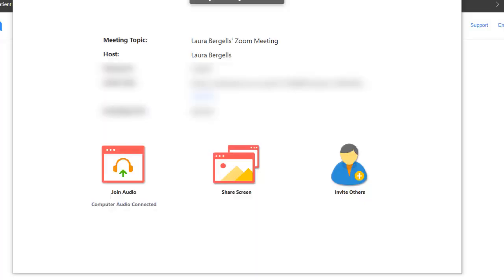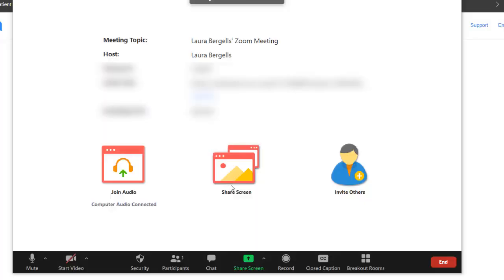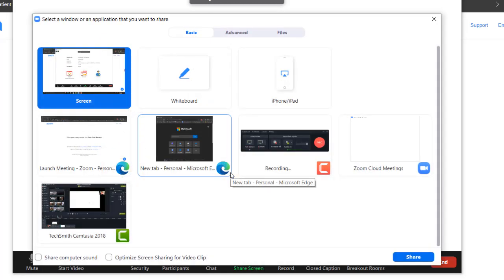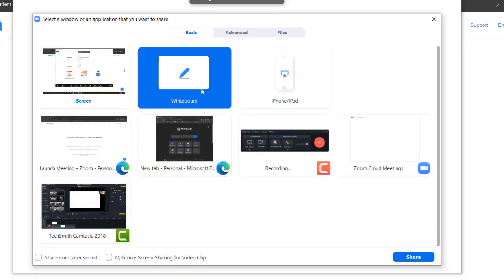How to Use the Whiteboard in Zoom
If you're running Zoom classrooms or Zoom meetings, you don't need to buy a separate whiteboard app or use a separate whiteboard app. There's all ready a whiteboard app built into the Zoom classroom. How do you access it? Well go to share screen, click whiteboard, and then click share. And now we're in a whiteboard situation that is collaborative. You can write on it, and people in your meeting or your classroom can also write on it. So how do we do it? Well, let's say I want to talk about a prototype for this block. I would take my stylus and start writing like I usually do is say, Okay, here is the block format. And anybody that I'm collaborating with on the other end can go in and make suggestions and changes and make things perhaps look a little better than I can. And of course, I can go clear things clear and erase and start over again, just like I can in a real classroom. So that's how you do it in the Zoom webconferencing environment. I do have one tip if you're going to use a whiteboard in the Zoom classroom, and that is to practice it, you may think you know how to draw really well. But you know, using a stylus and using different equipment, it's often easier than using a real world classroom board or a real whiteboard. But it still takes a little bit of practice to make sure that you know, you're drawing as well as you could on a big screen.